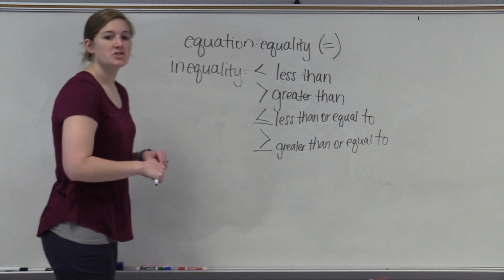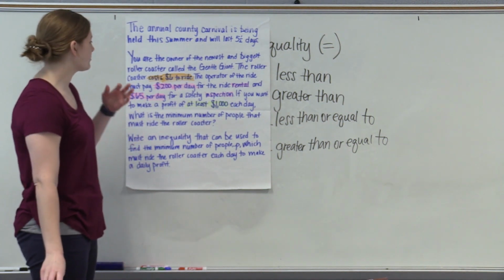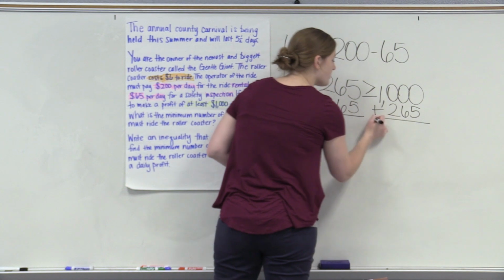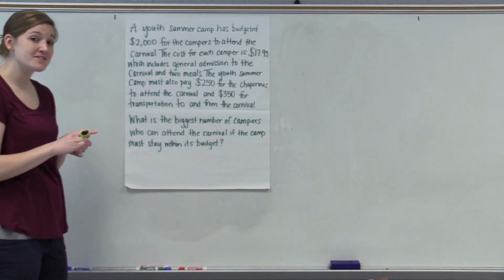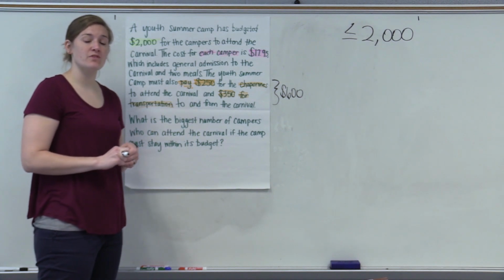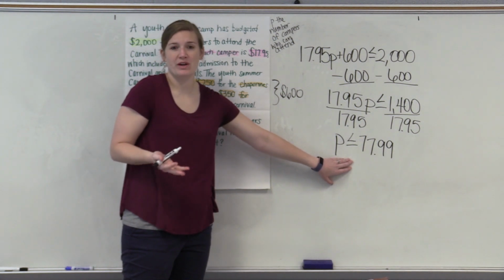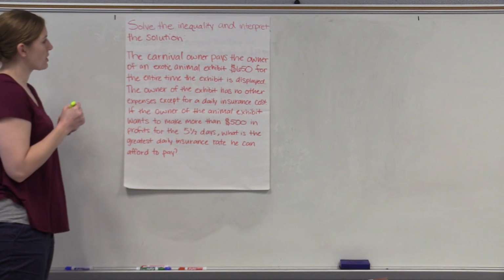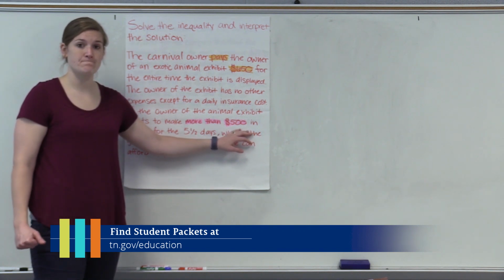Teaching Tennessee: 7th Grade Math Lesson 5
7th Grade Math Lesson 5: Expressions and Inequalities